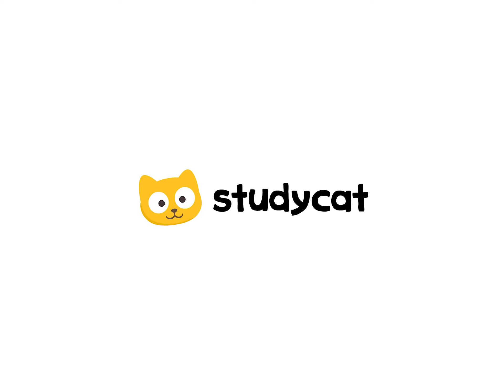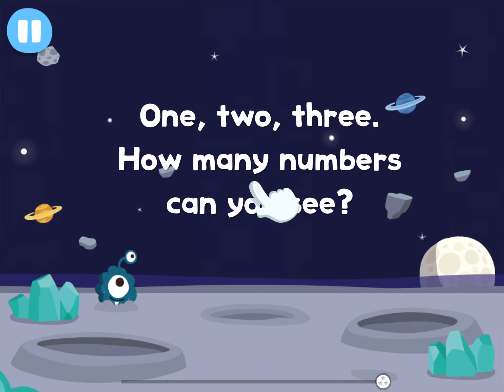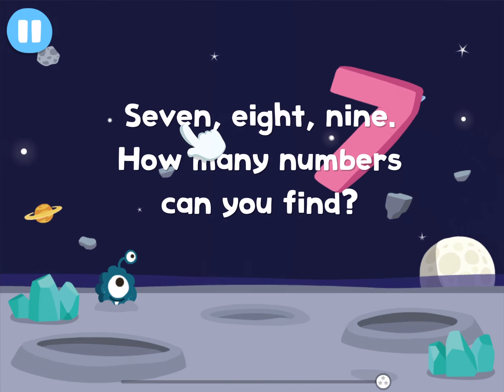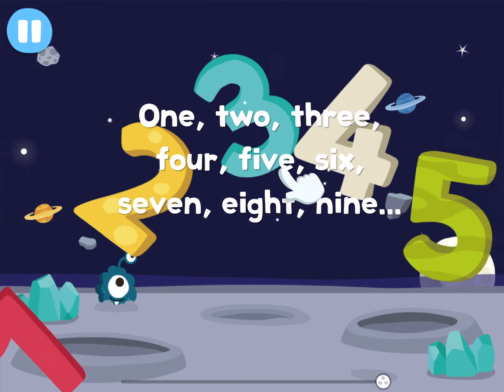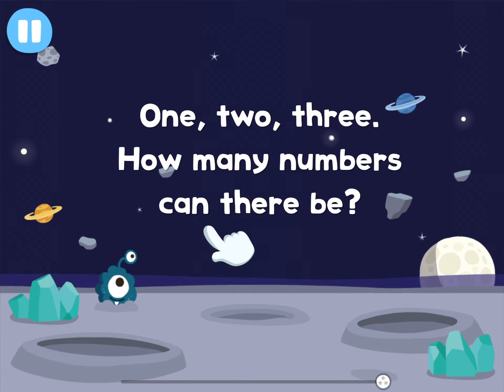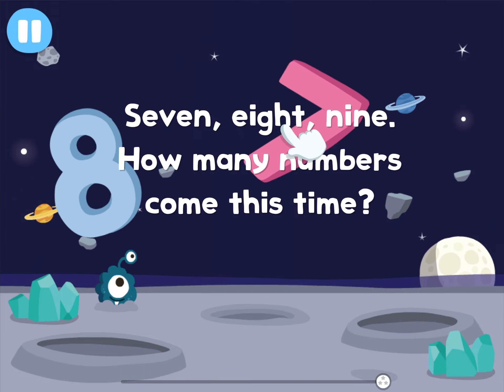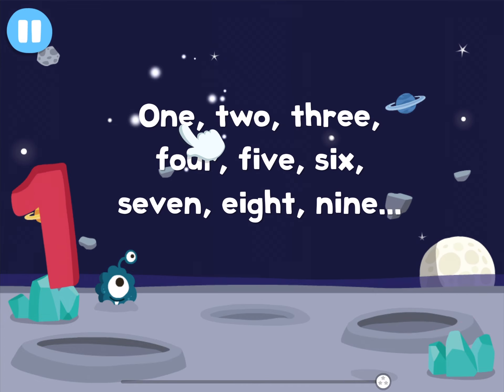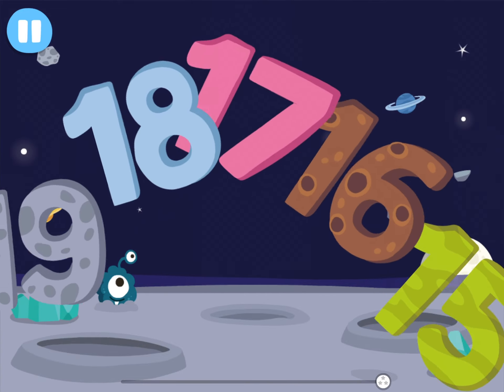How Many Numbers Can You See?| ¿Cuántos Números Puedes Ver?🧮| Canciones para Niños | Aprender Inglés